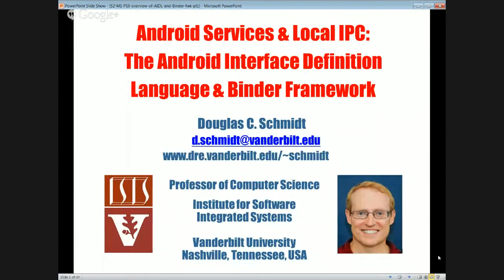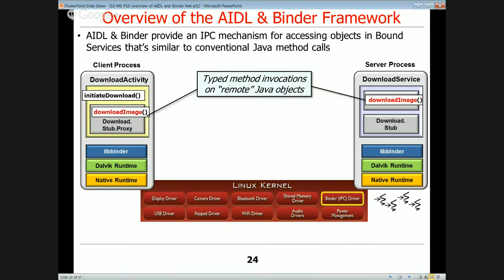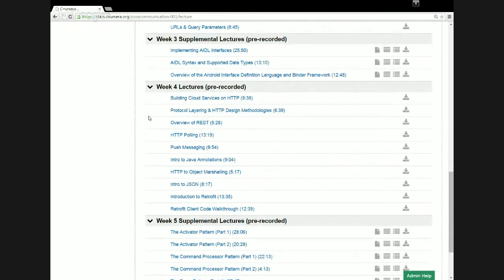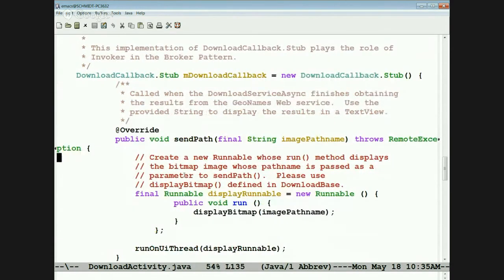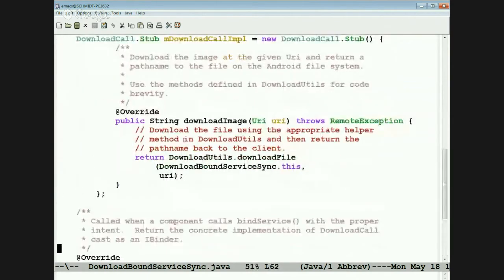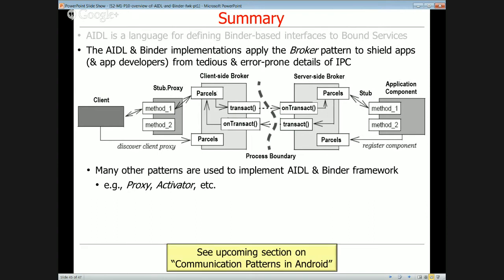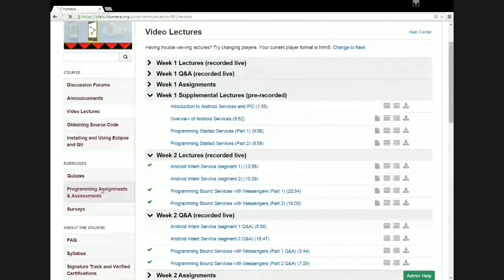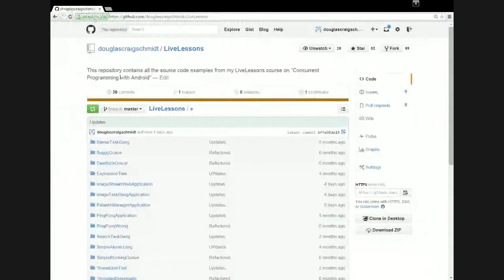5th Live Lecture for the POSA Communication MOOC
This is the 5th Live Lecture for the POSA Communication MOOC.  It will focus on programming Android Bound Services using the Android Interface Definition Language (AIDL).  for more information.